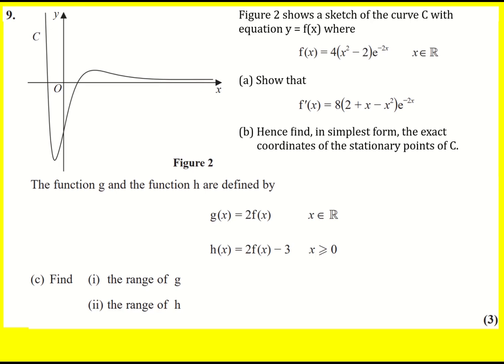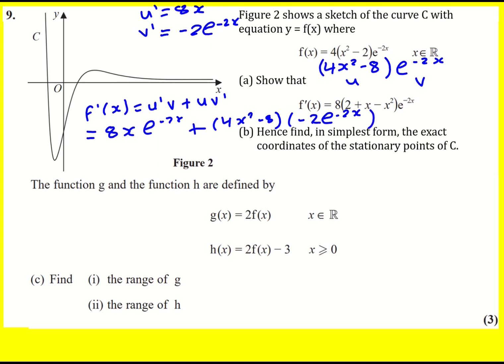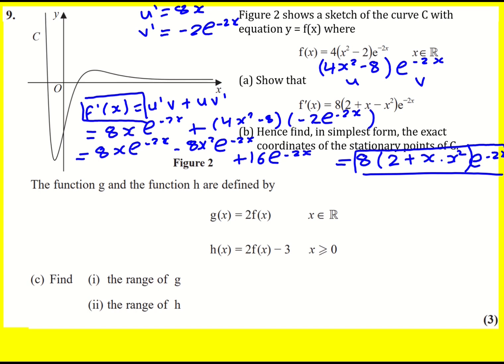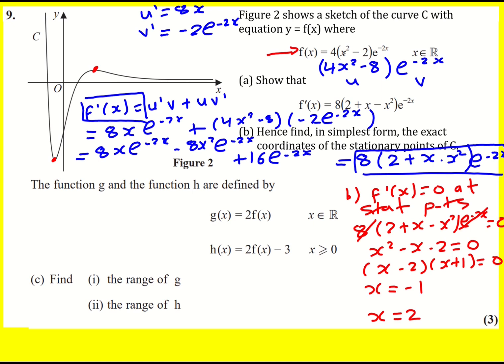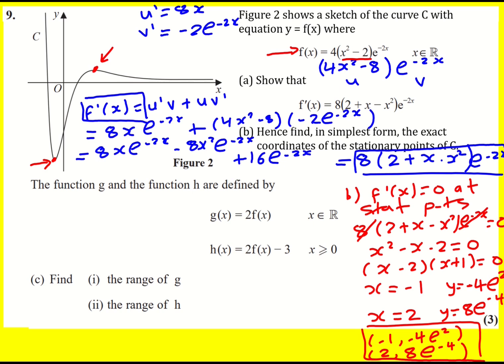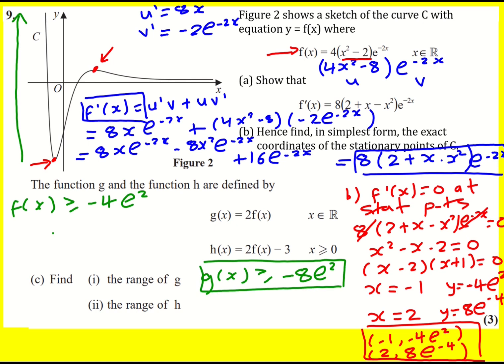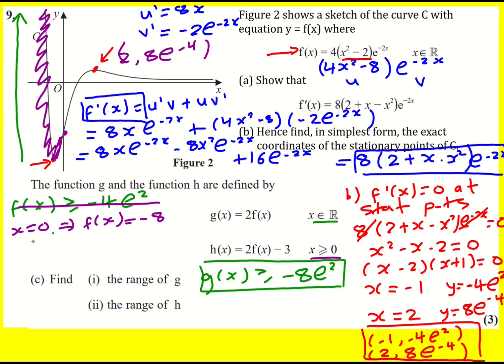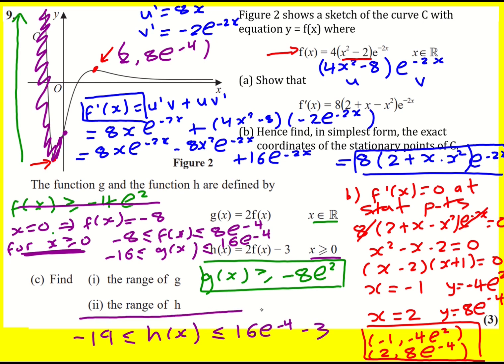AL Edexcel Oct 2020 paper 1 pure q9 functions (Maths A Level)